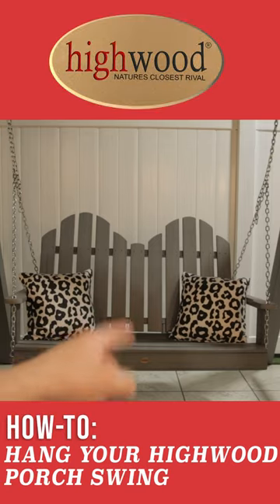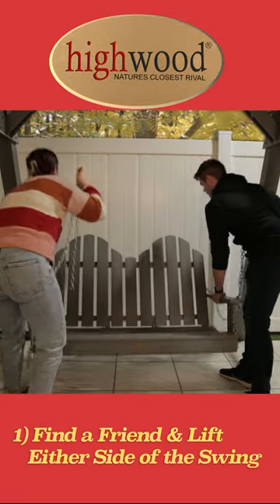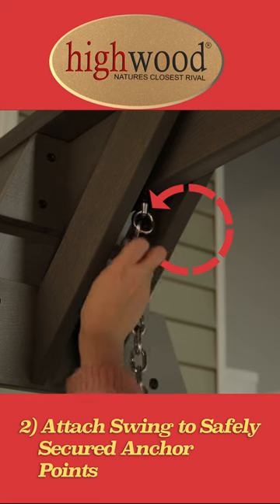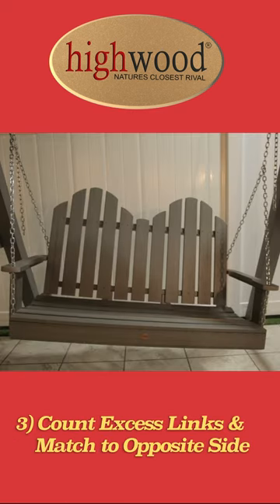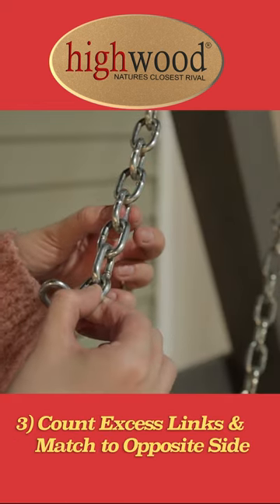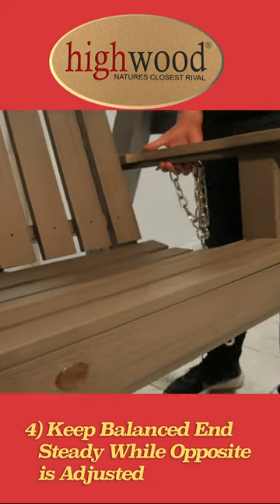Highwood How-To: Hang Your Outdoor Porch Swing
Ever have difficulty setting up your outdoor porch swing from Highwood USA? Let us show you just how easy it is.